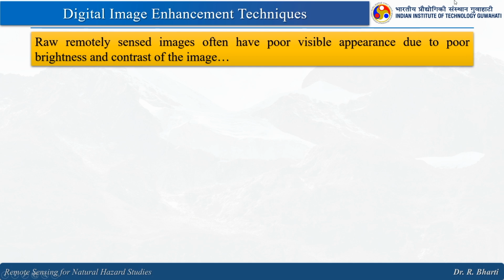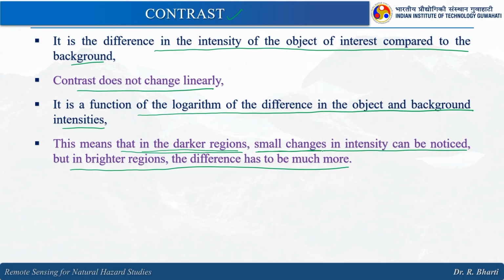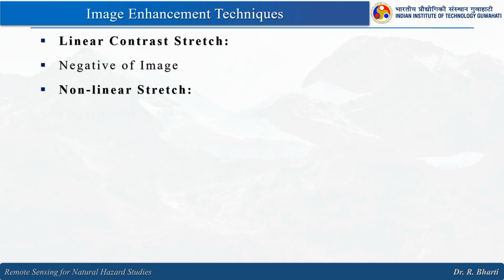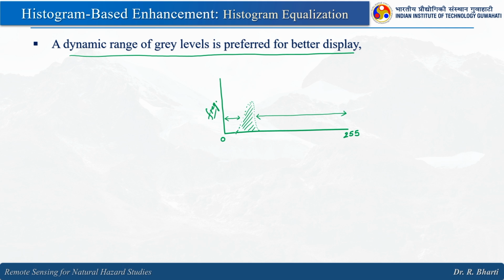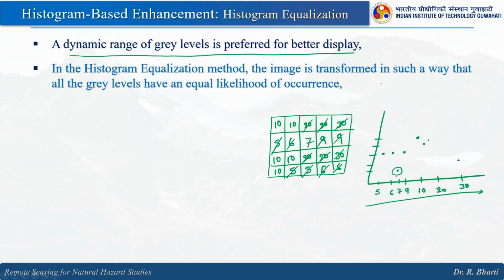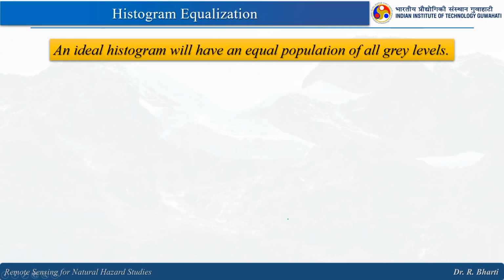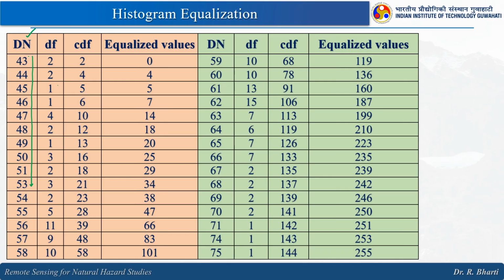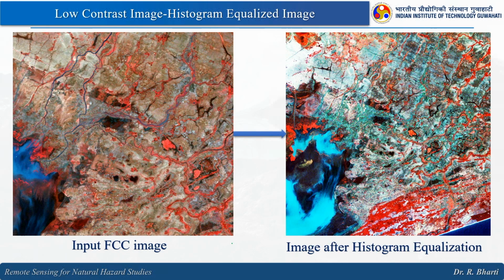Lec 8a: Remote Sensing Data Analysis-I Part A